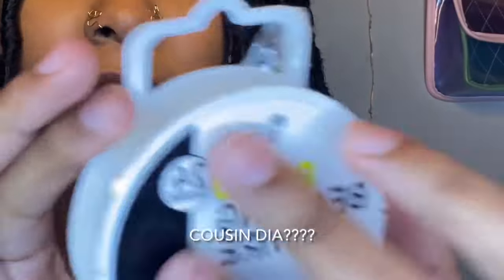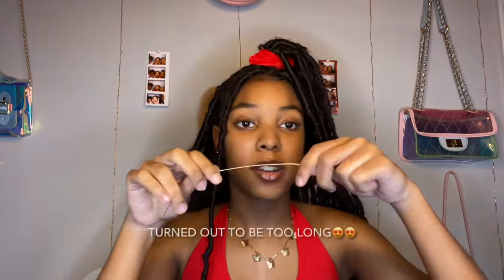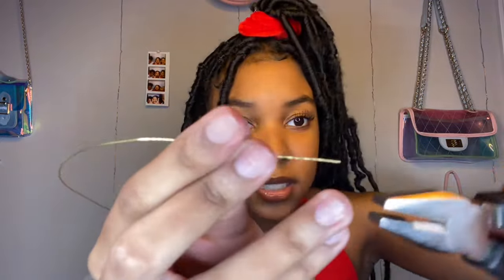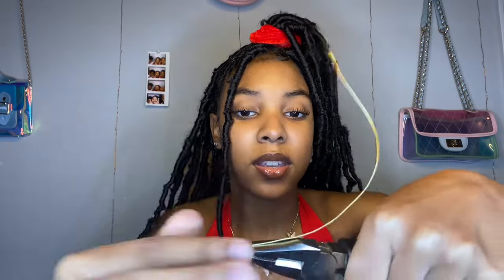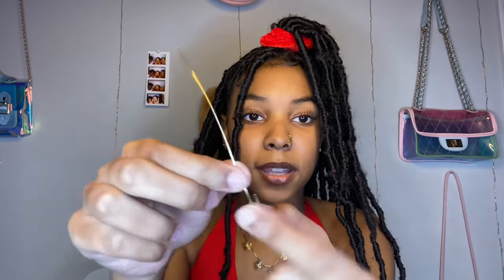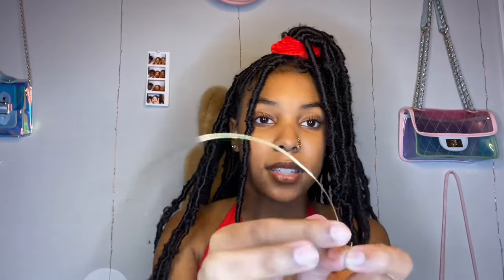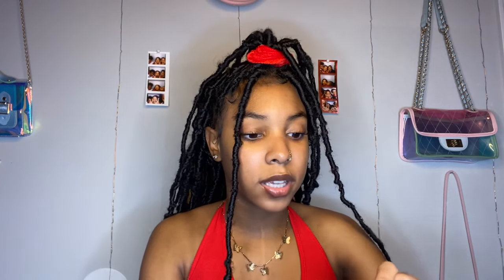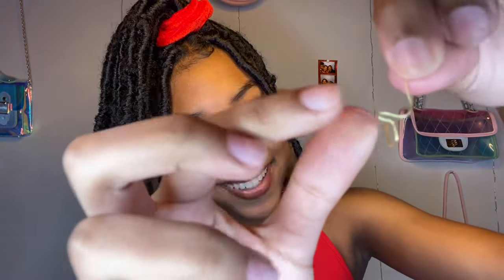DIY NOSE CUFF TUTORIAL | FAKE NOSE RING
READ THE DESCRIPTION FOR MATERIAL, TIME STAMPS, AND OTHER IMPORTANT INFO!!!

Time Stamps:

Overview and explanation on what they are- 0:33
Material- 01:25
Snake Design- 03:14
Flower Design- 08:20
Spiral Design- 11:44
Other Designs I’ve Made- 15:00
Outro- 15:21

Wire- (24 gauge but get whatever best suits you)

Etsy Shops where I got my inspo from:
Snake Design~

Flower Design~

Spiral Design~